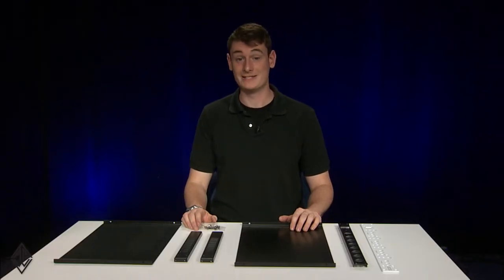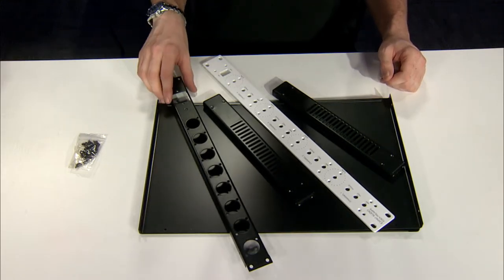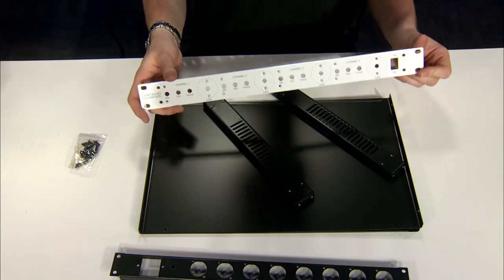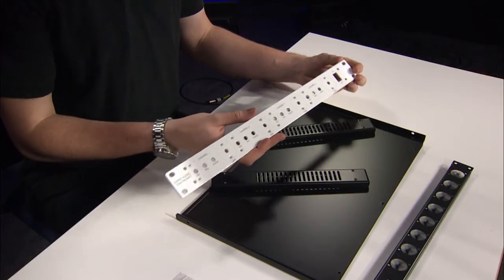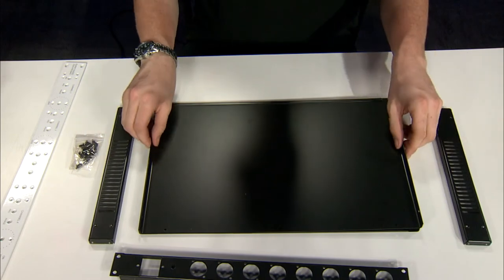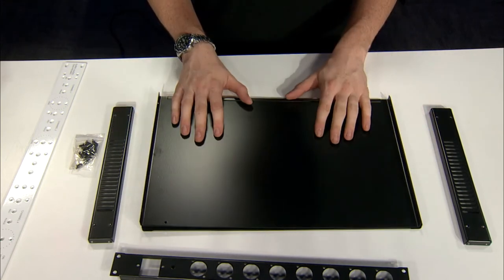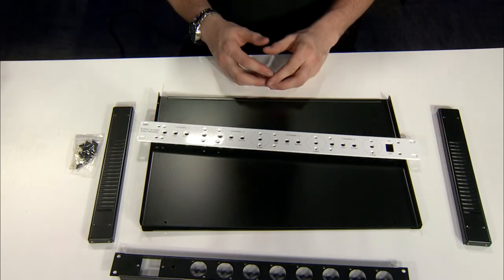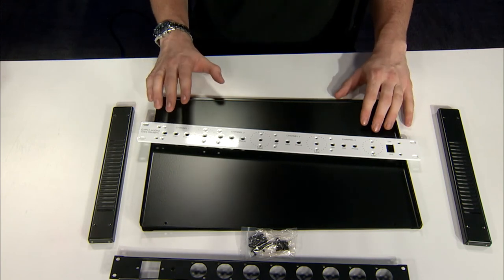DIY Enclosures by Collective Cases - collectivecases.com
ENCLOSURE INCLUDES

1 Custom Eden Faceplate
1 Top & bottom panel
1 Rear panel
2 Side panels
Recommended components:
XLR’s – Nuetrik D series connectors (part # Neutrik NC3FD-L-1-B & Neutrik NC3MD-L-1-B)
IEC – Schurter 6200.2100 (Mouser Part # 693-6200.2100)

Our Basic Cases are designed to be easy for you to use with your personal projects and designs. The back panels can be cut out with one of two standard options or blank.

Mono – 1 set of XLR holes for an input and output, star ground, and the IEC inlet
Stereo – 2 sets of XLR holes for stereo inputs and outputs, star ground, and the IEC inlet
Blank – Solid back panel with no cut outs
Other – This option depends on what you need and if I have it.